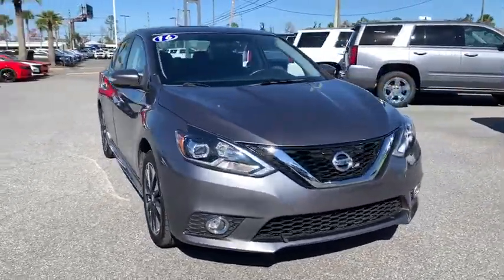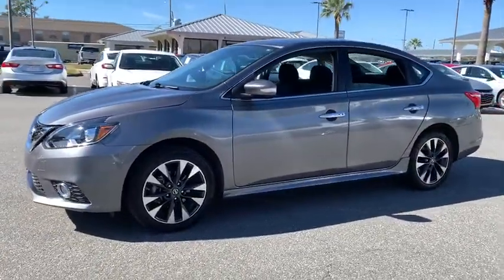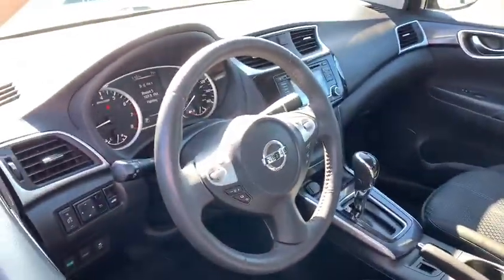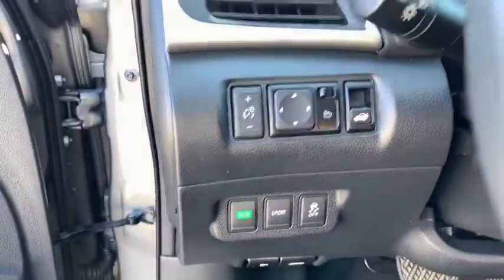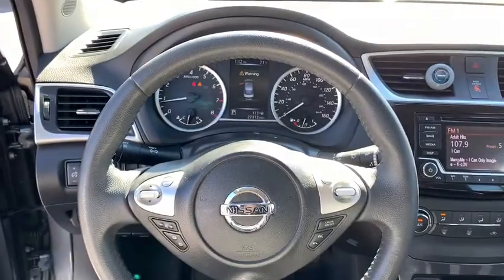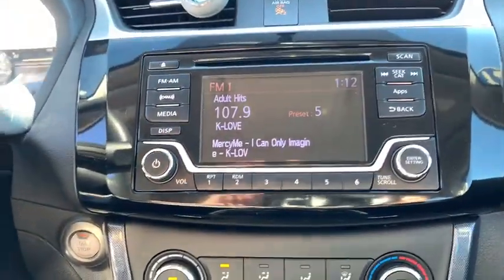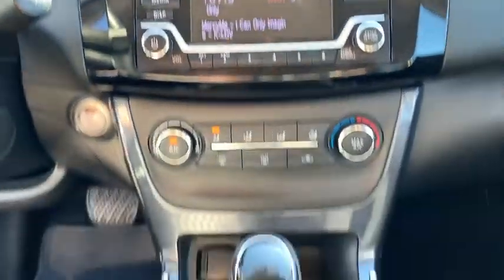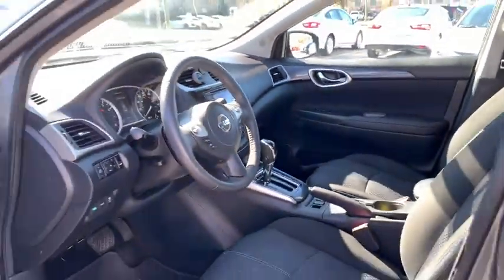2016 Nissan Sentra Panama City, Fort Walton Beach, Tallahassee, Pensacola, Dothan, FL 19247210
Gun Metallic Used 2016 Nissan Sentra available in Panama City, Florida at Bill Cramer Cadillac. Servicing the Fort Walton Beach, Tallahassee, Pensacola, Dothan, FL area.

Gun Metallic 2016 Nissan Sentra SR FWD CVT with Xtronic 1.8L 4-Cylinder DOHC 16V CVT with Xtronic, charcoal Leather.brbr172 Point Inspection.brbrRecent Arrival! Odometer is 26541 miles below market average! 29/38 City/Highway MPG